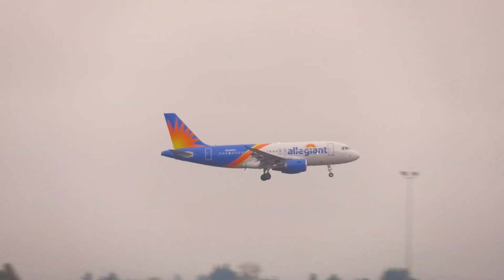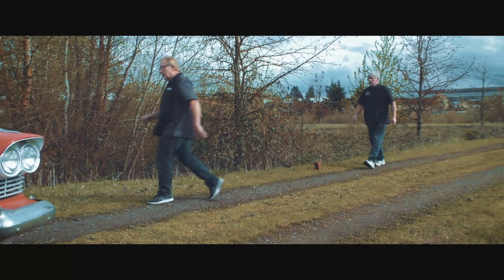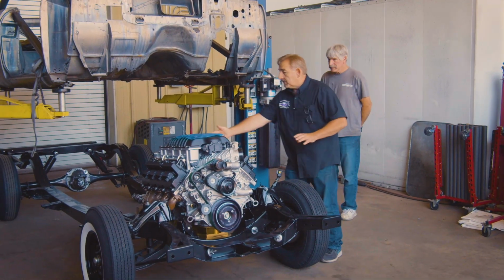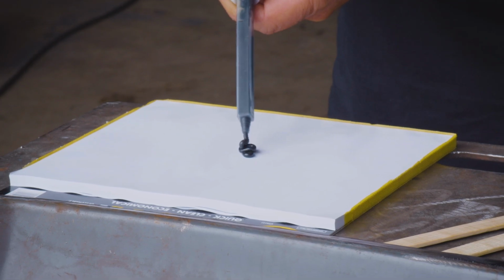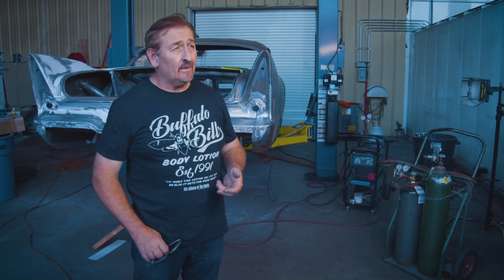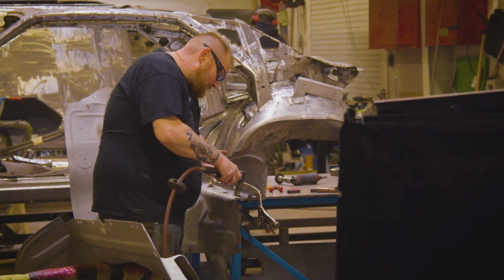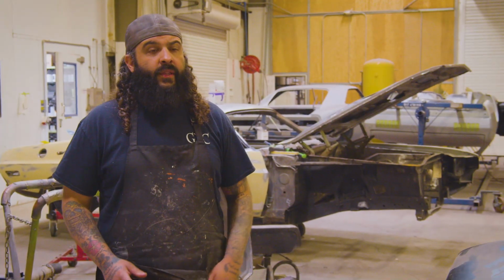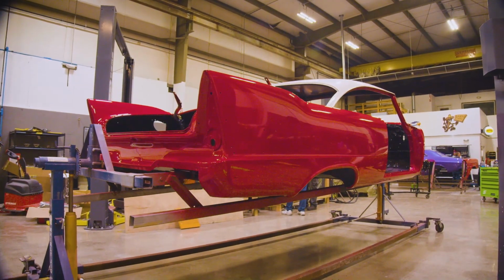MOPAR HELLEPHANT PROTOTYPE: FITTING A '58 PLYMOUTH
We were given the very first Hellephant ever made by Mopar. Only a few of these were made and we got serial number 0001. Watch this epic install in the world's most evil car.